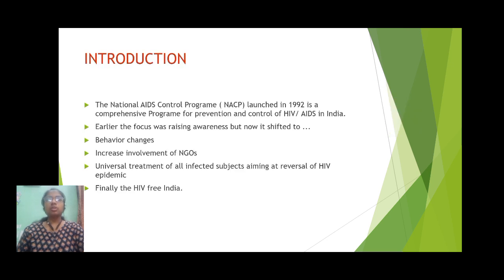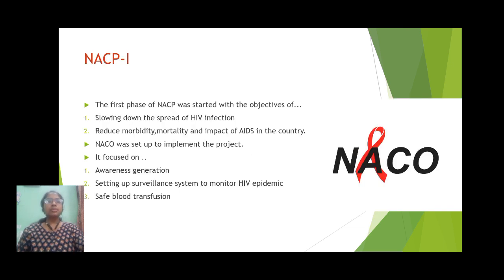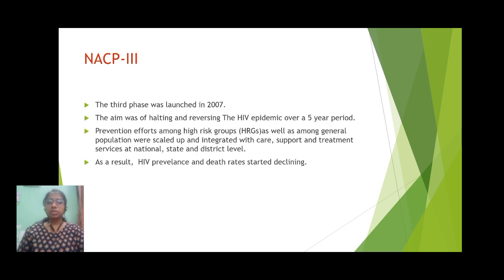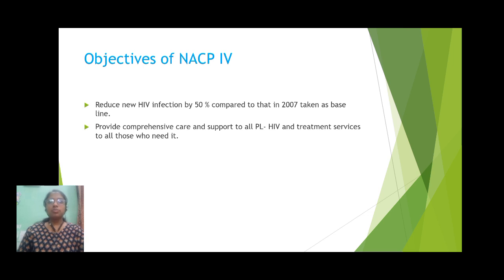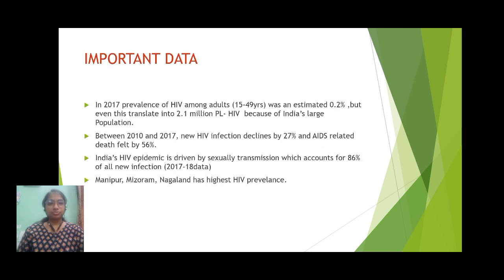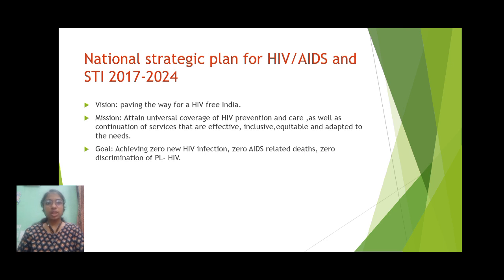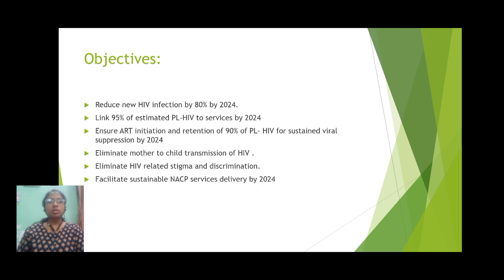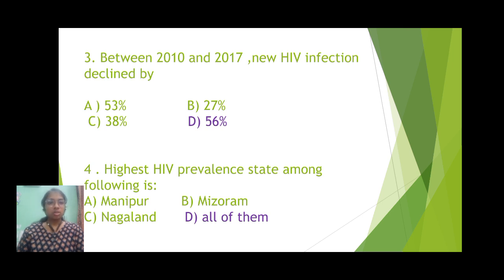165) National AIDS Control Program